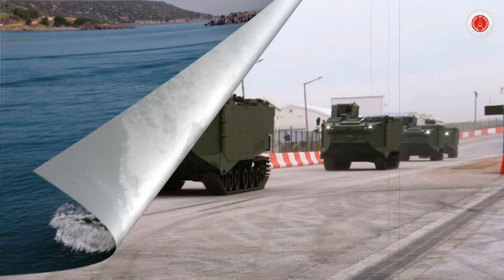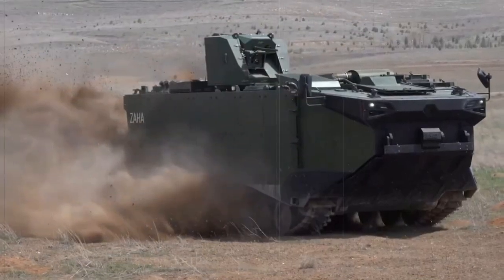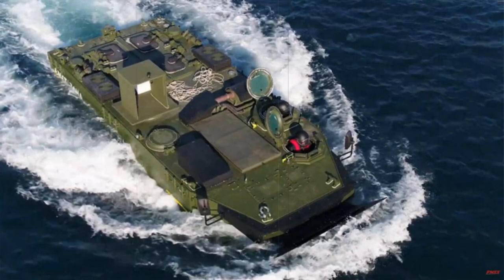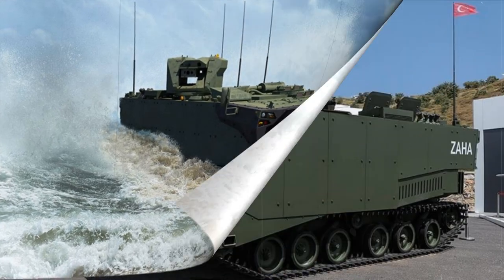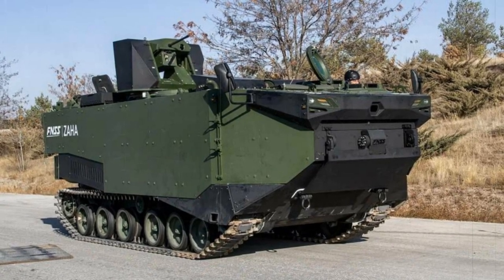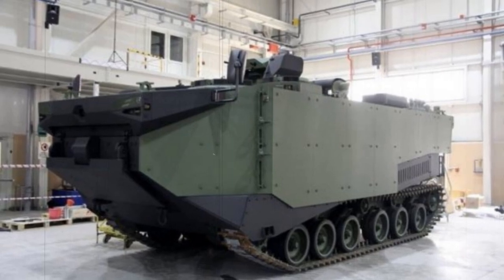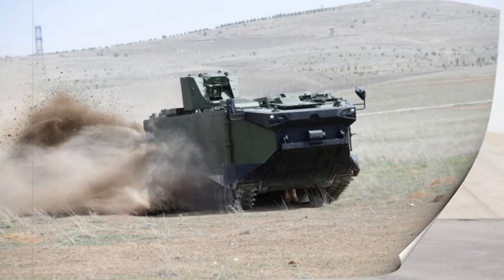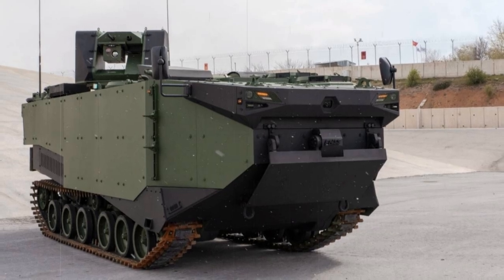FNSS ZAHA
The FNSS ZAHA provides the modern Turkish Navy with an in-house solution concerning ship-to-shore operations.